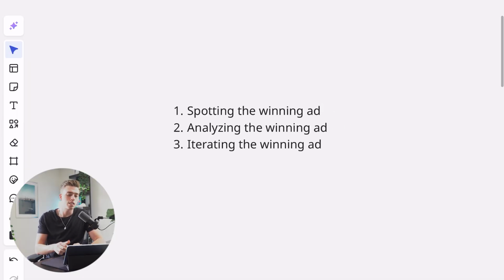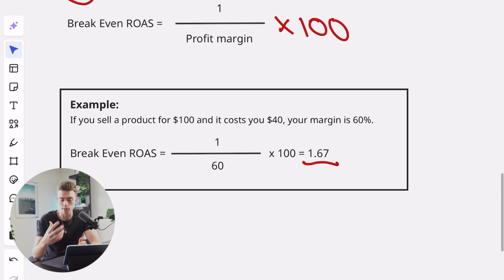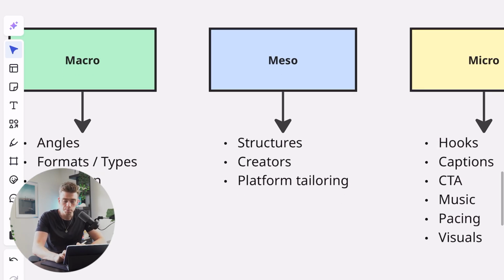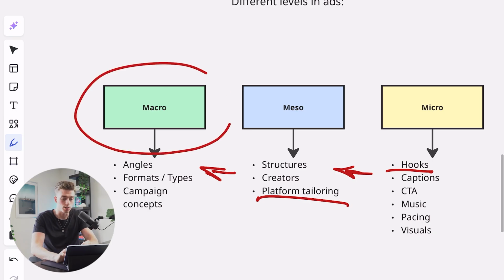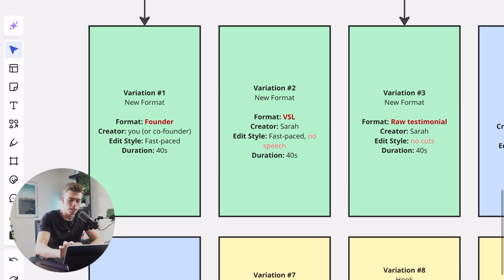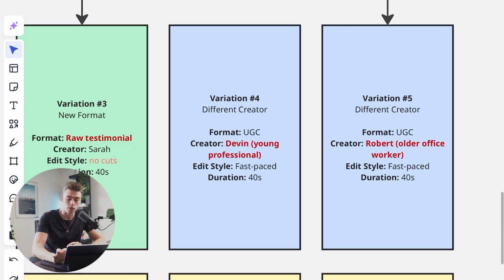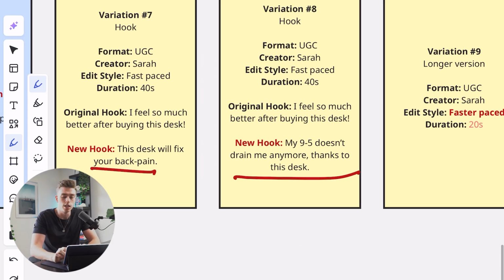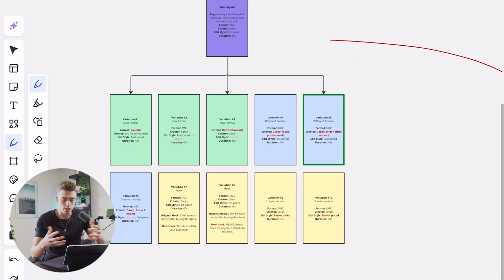How To Turn 1 Winning Ad Into 10 Winning Ads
How do you iterate once you have found an winning ad? This is exactly what I break down in this video.

You'll learn:
✅ How to spot a winning ad
✅ What type of adjustments you can make to iterate
✅ How to build a solid creative strategy

Good luck!